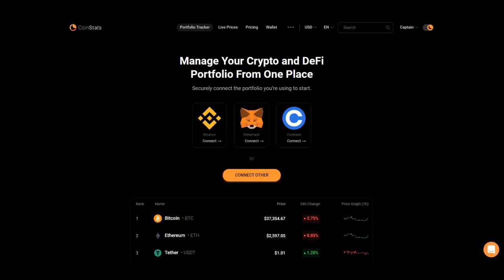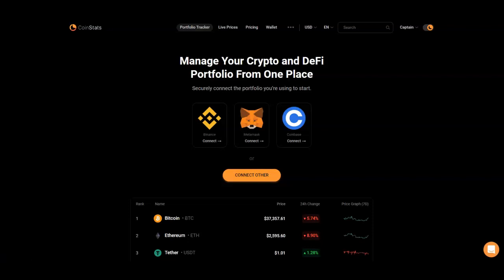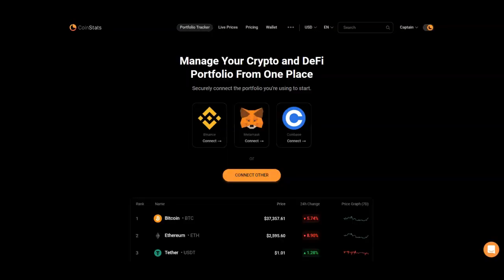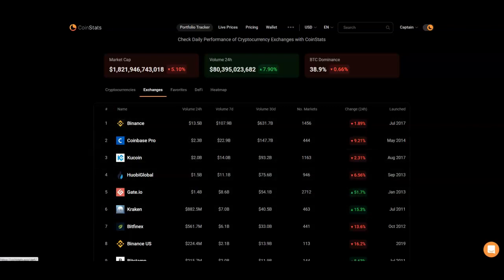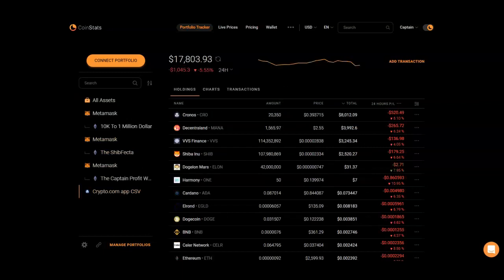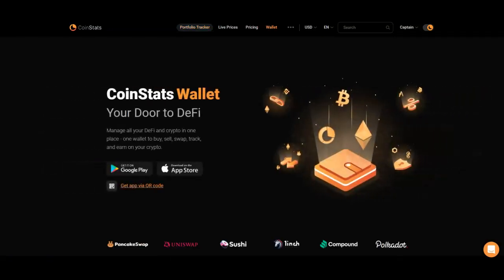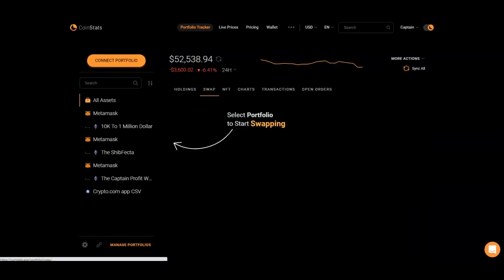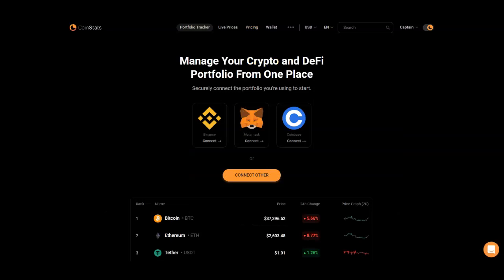How to Track Your Crypto Very Simple and Easy - CoinStats App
✅ Click on the link below Track Your Portfolio on CoinStats - Upgrade to Pro or More